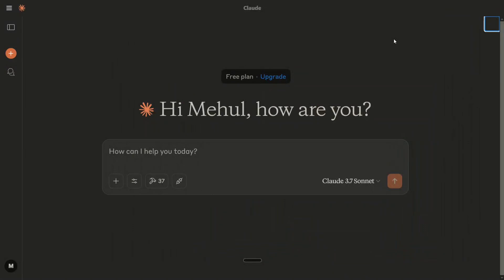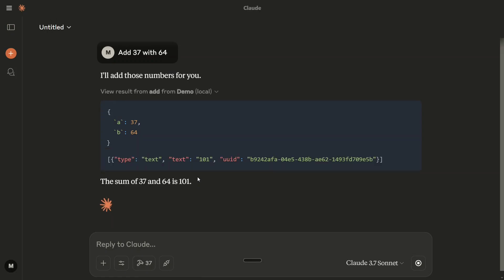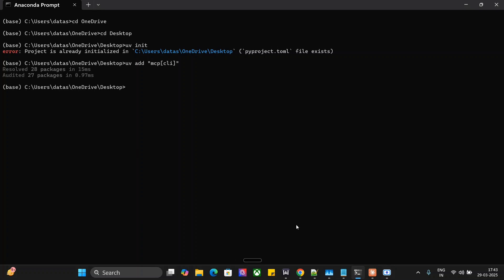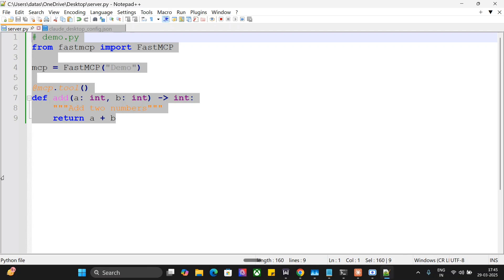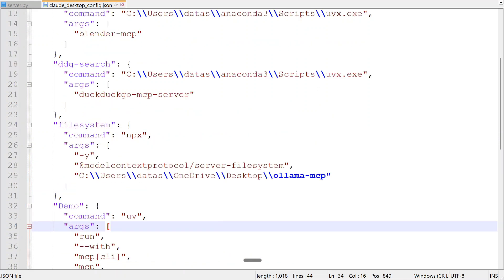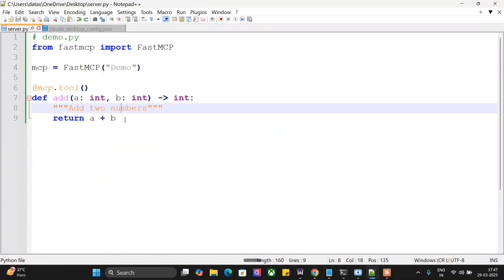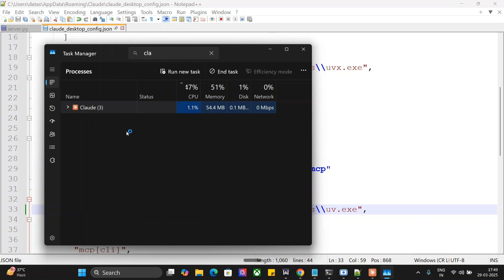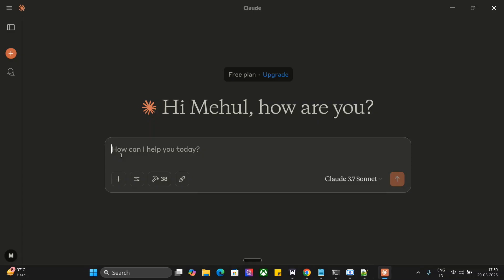How to create Custom MCP Servers for free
This tutorial explains how to create custom Model Context Protocol servers using python for free. Model Context Protocol: Advanced AI Agents for Beginners